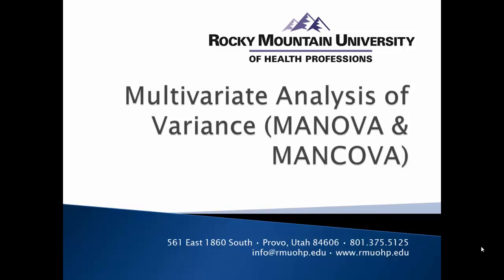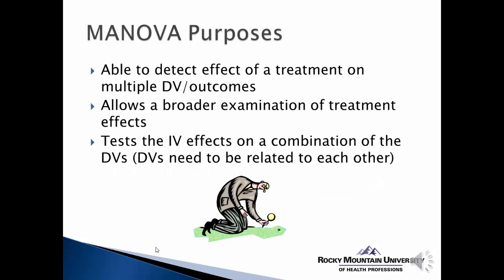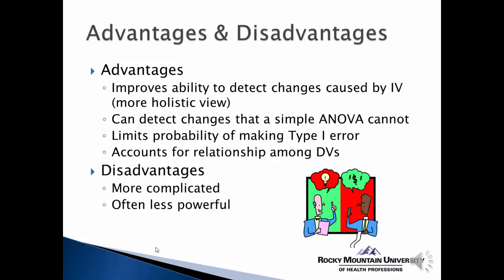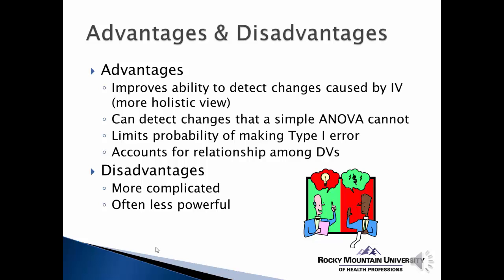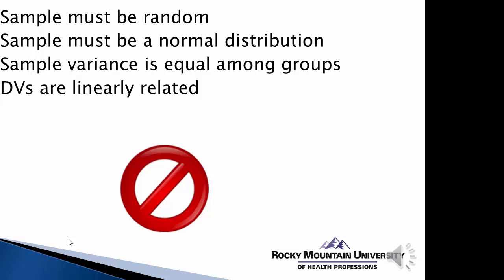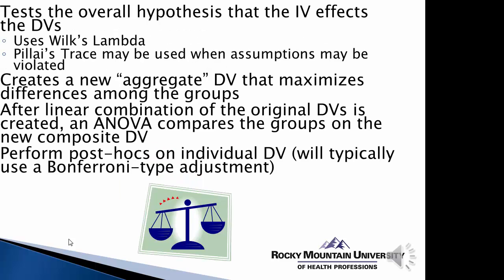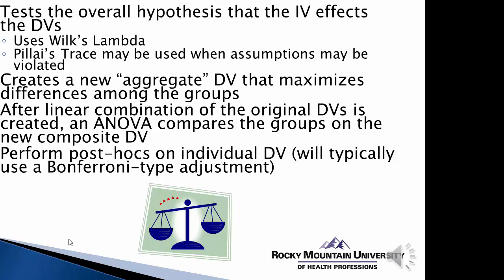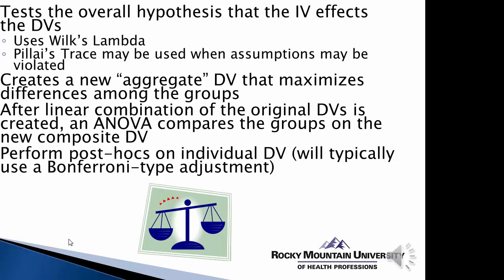MANOVA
Overview of the basic theory and application of multivariate analysis of variance.